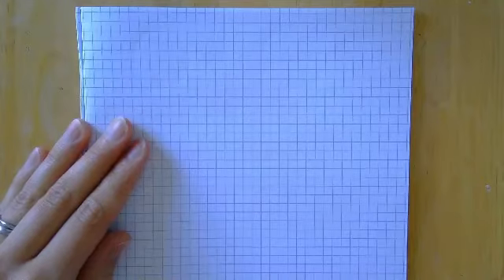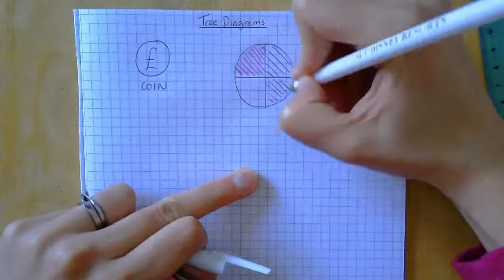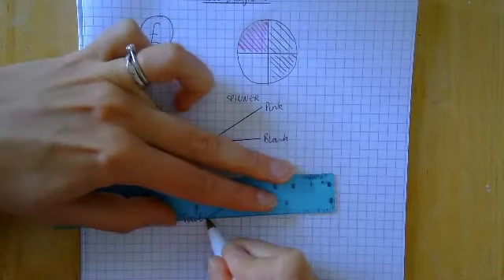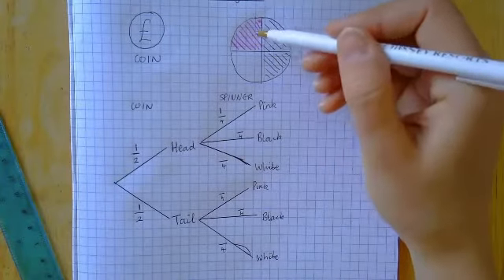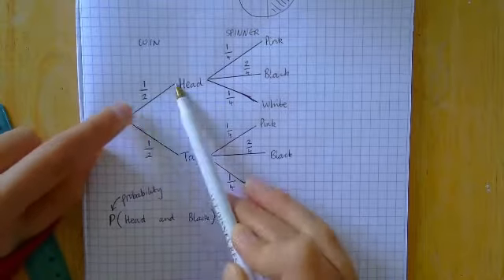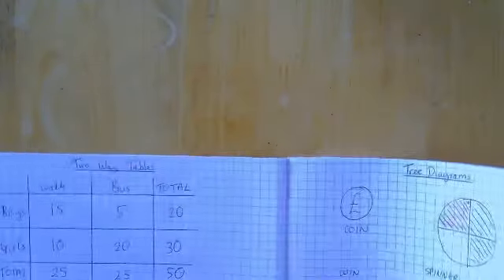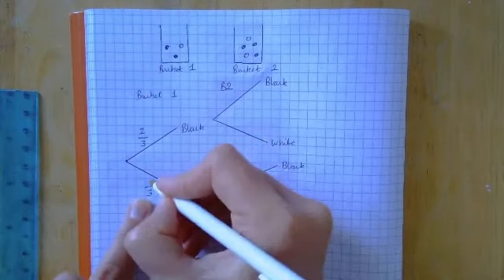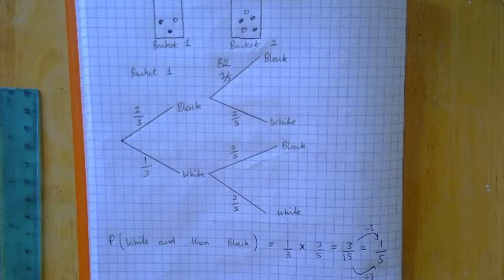Mrs Cooper 10M7C 1st June Tree Diagrams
Mrs Cooper's next video for Year 10M7C on Tree Diagrams.